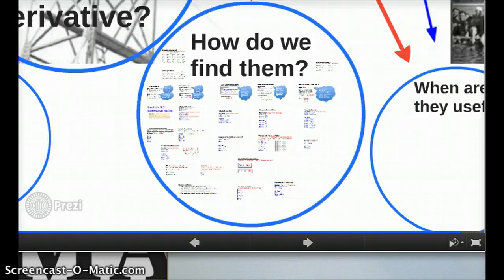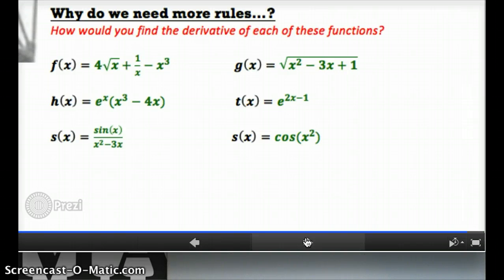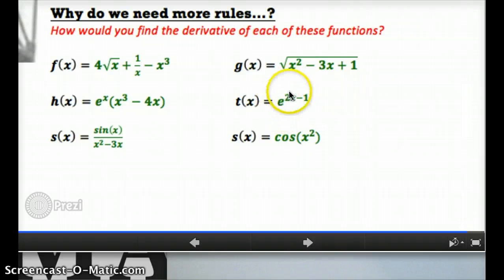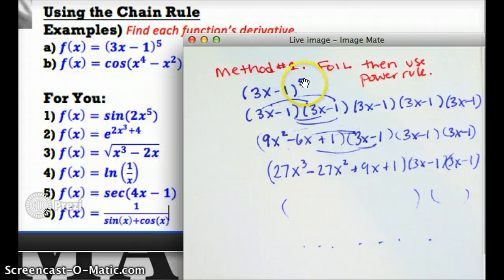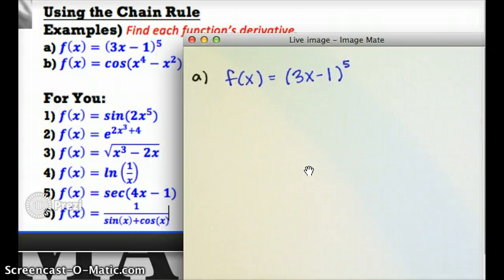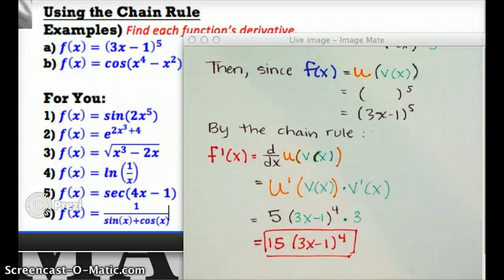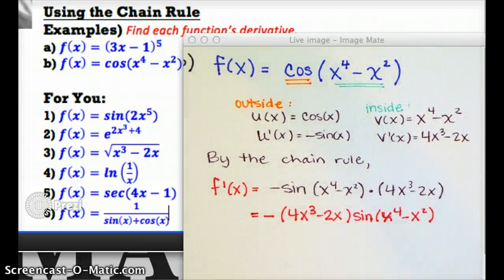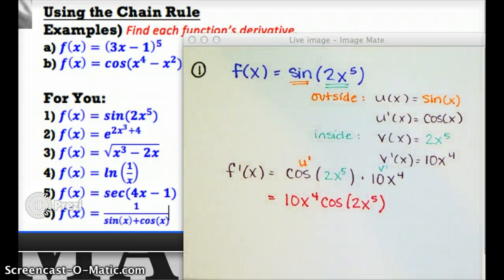Lecture 3.3d (part 1 of 2)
Introduction to the chain rule.